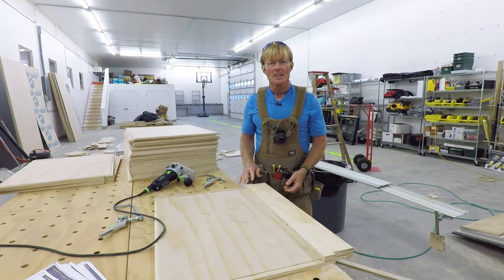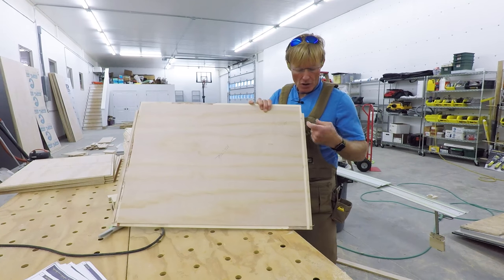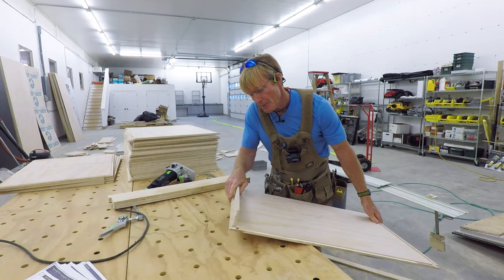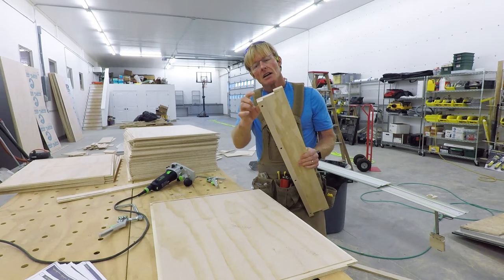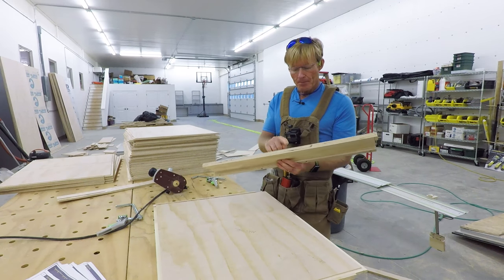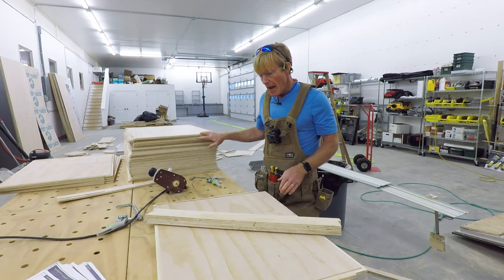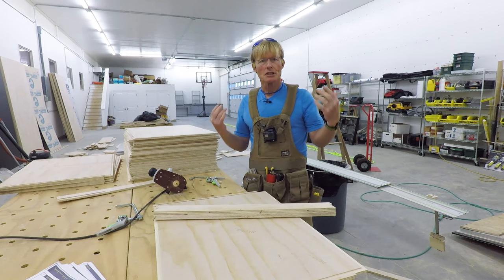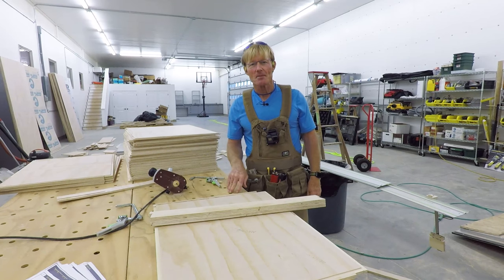Router Template for Passive Drawer Lock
Here is a look at using a router, template guide, and template to make quick work of 28 drawer bottoms.